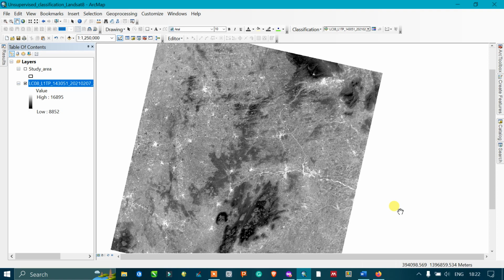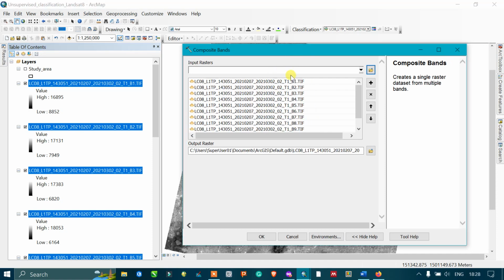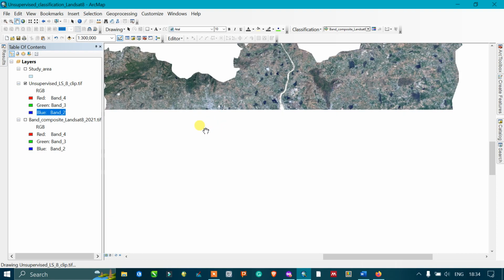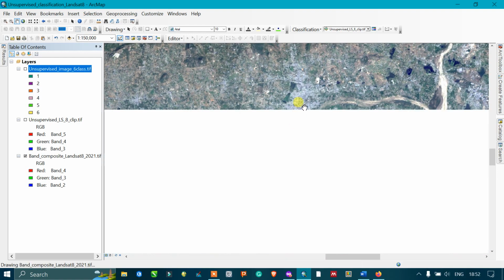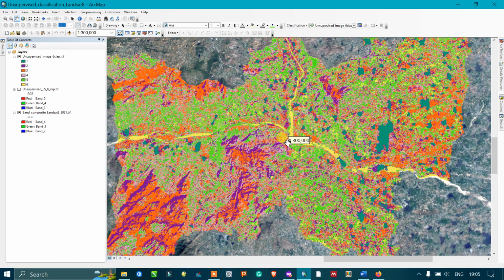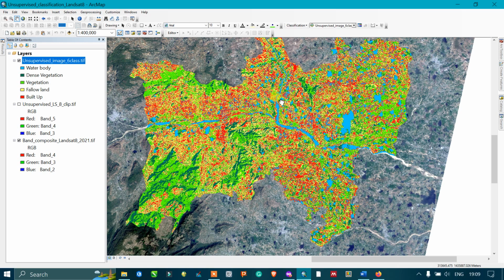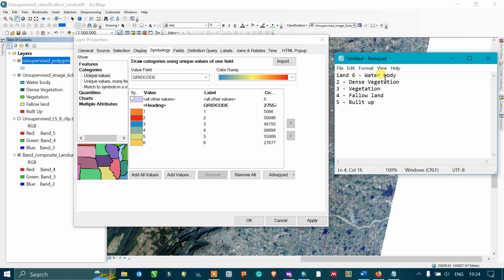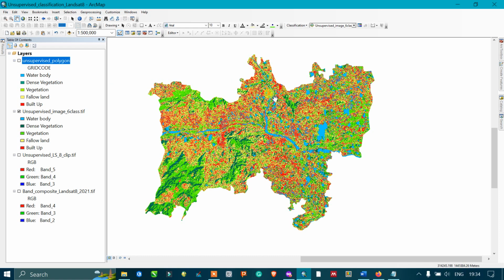Unsupervised Classification | LULC Mapping in ArcGIS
Prepare Landuse / Landcover map using Unsupervised Classification in ArcGIS. By following the steps you will easily perform Landuse / Landcover (LULC). Landsat 8 is used for the LULC mapping / Unsupervised Classification. Area calculation is also shown in this tutorial.

00:00 Introduction
00:10 Video Link for downloading Landsat Image
00:42 Add Landsat Image
02:02 Band Composite or Layer stacking
03:24 Band Combination
03:36 Natural Colour
03:55 Clipping Landsat image
05:11 View of features
05:56 View in False Colour Composite
06:19 Unsupervised Classification
06:25 Enable Image Classification tool
06:45 Unsupervised Classification tool
07:32 View of Result
09:04 Base Map for comparing the result
10:26 Colour & Label the LULC File
11:15 Group Legends
13:02 Raster to Polygon
13:50 Working with Vector File
17:01 Add Field
17:19 Area Calculation